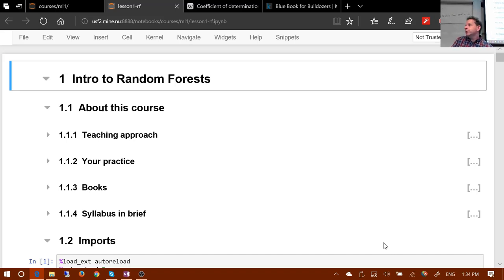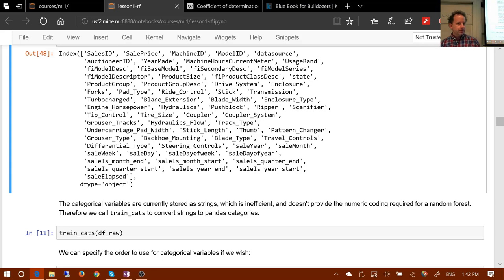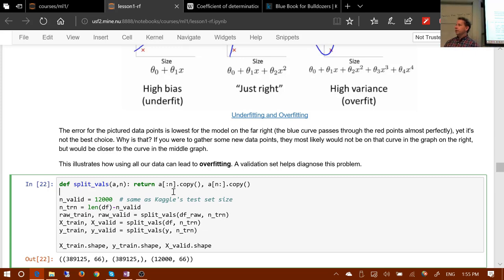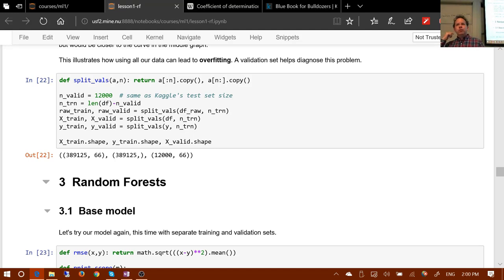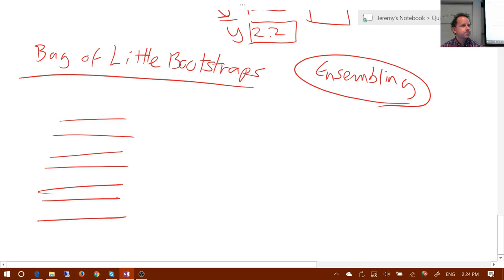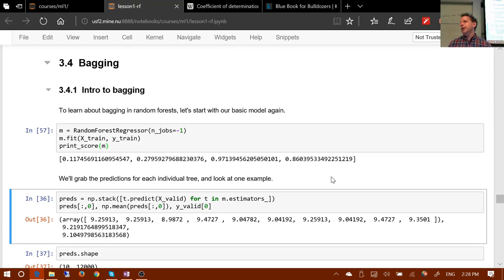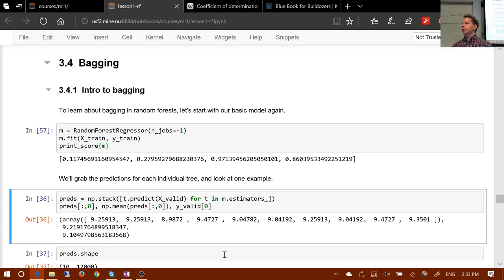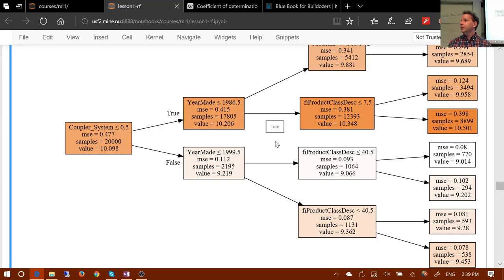Intro to Machine Learning: Lesson 2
Random Forest Deep Dive.
Today we start by learning about metrics, loss functions, and (perhaps the most important machine learning concept) overfitting. We discuss using validation and test sets to help us measure overfitting.

Then we'll learn how random forests work - first, by looking at the individual trees that make them up, then by learning about "bagging", the simple trick that lets a random forest be much more accurate than any individual tree.

Next up, we look at some helpful tricks that random forests support for making them faster, and more accurate.